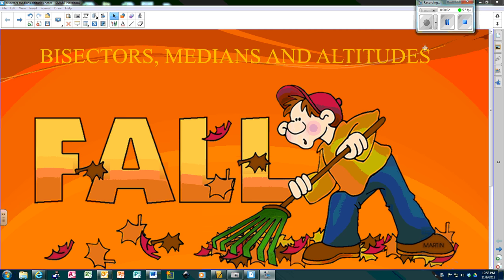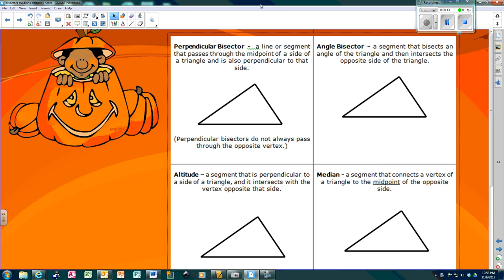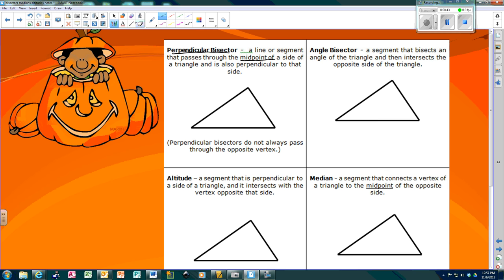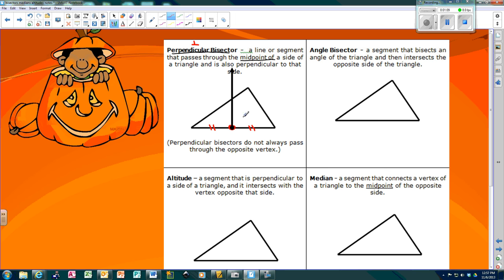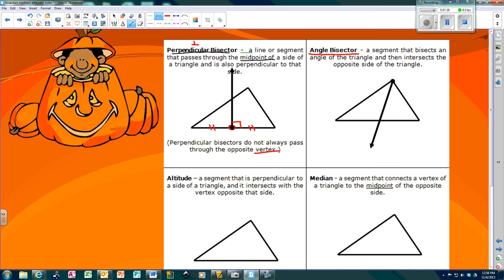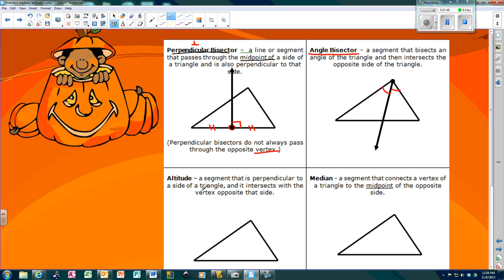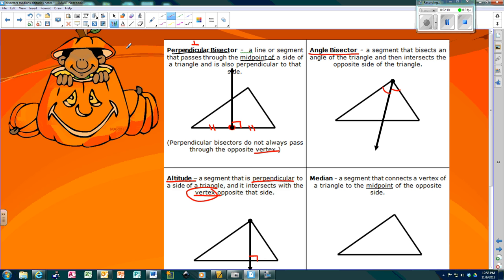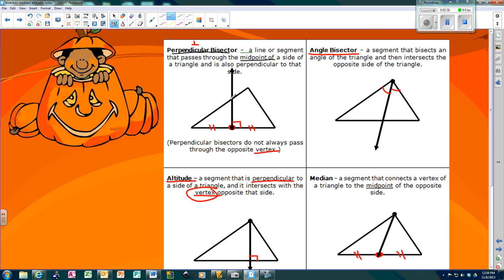BISECTORS MEDIANS AND ALTITUDES